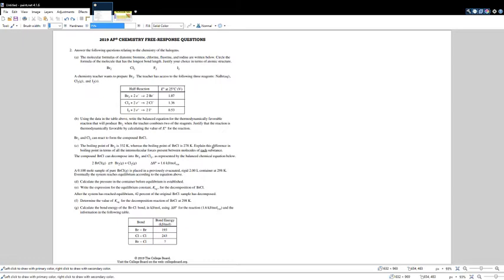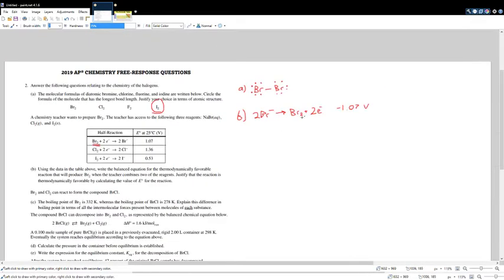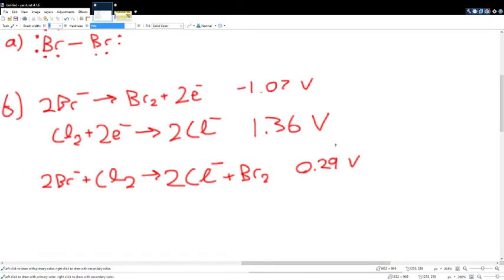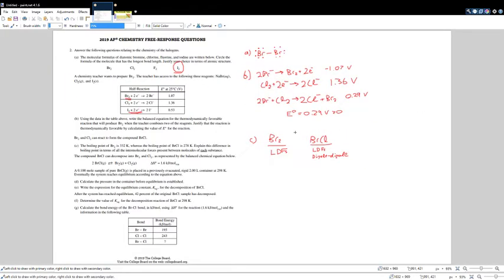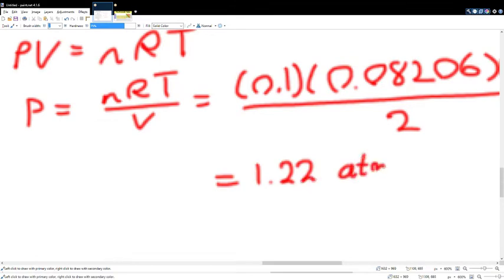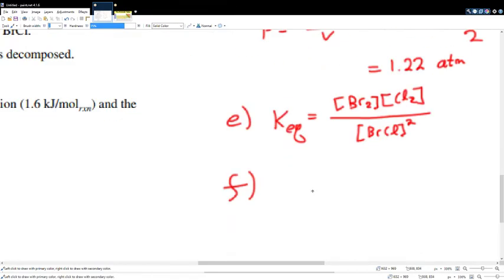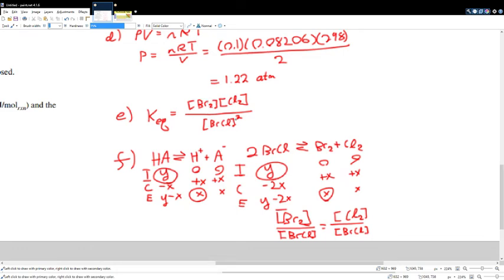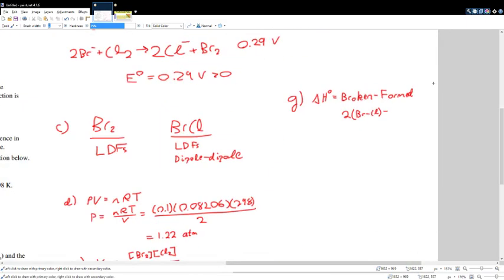2019 AP Chemistry FRQ #2 (see description)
Part e was done incorrectly; here's the correct solution:

Initial concentration of BrCl = 0.100 mol/2.00 L = 0.05 M

Final concentration of BrCl = 58 percent of 0.05 M = 0.029 M

BrCl changes by -2x, Br2 changes by +x, Cl2 changes by +x

0.05 - 2x = 0.029, thus x = 0.0105

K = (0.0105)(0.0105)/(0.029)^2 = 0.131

Something else worth noting is that the method I used in the video becomes more correct as the percent dissolution becomes lesser; it would likely be acceptable to use this method if the dissolution was less than 5%